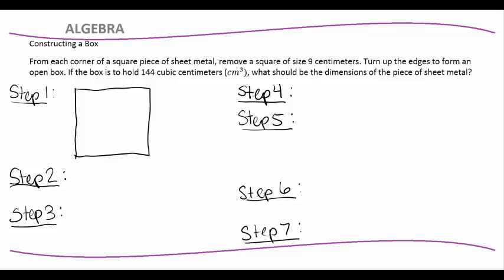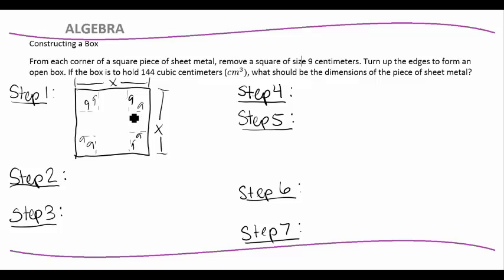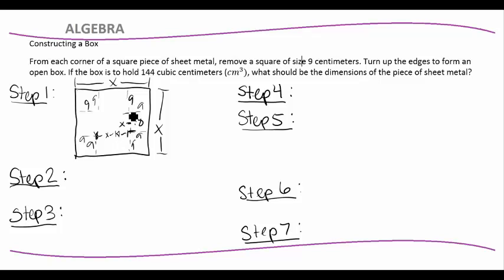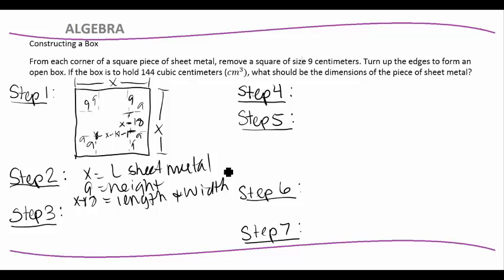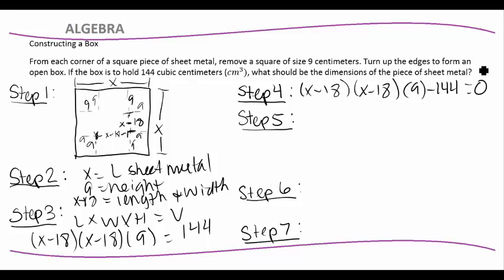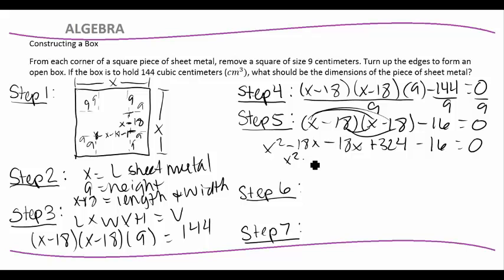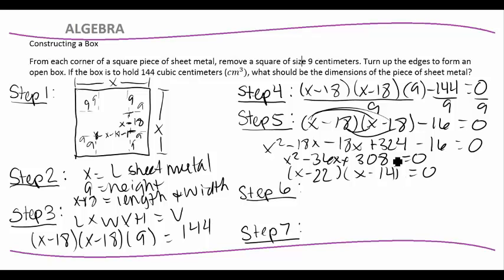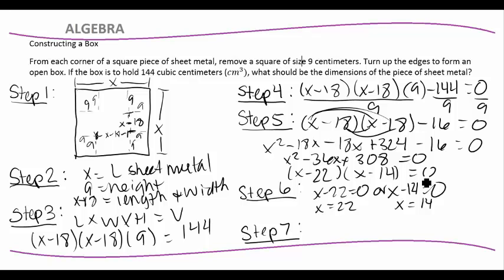1 5 box problem